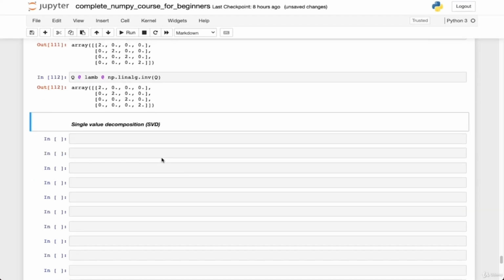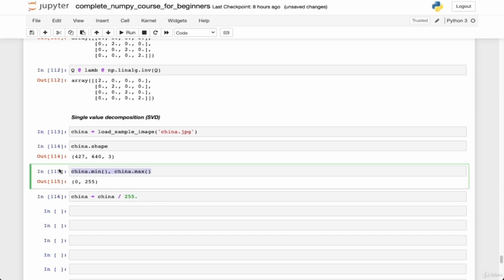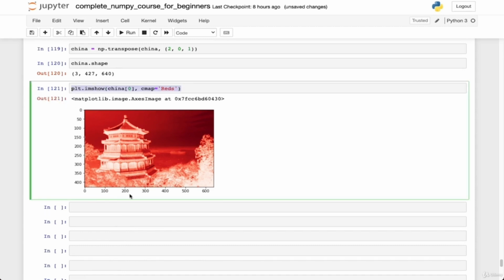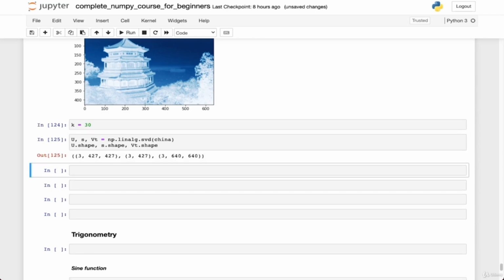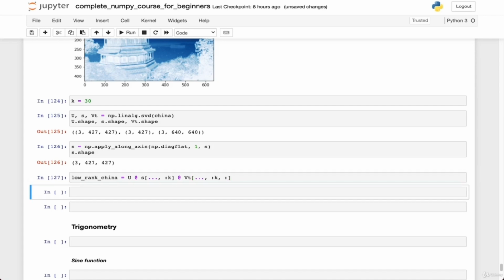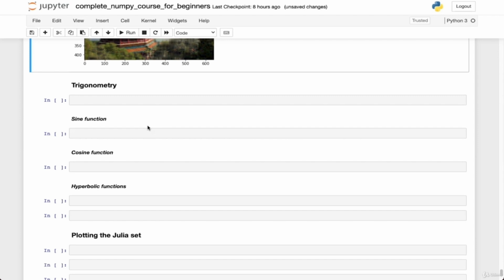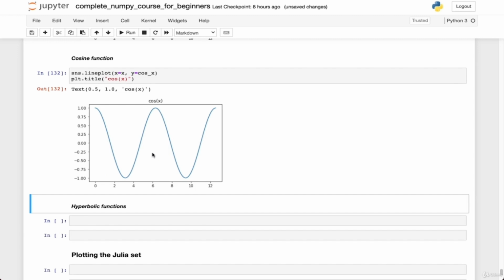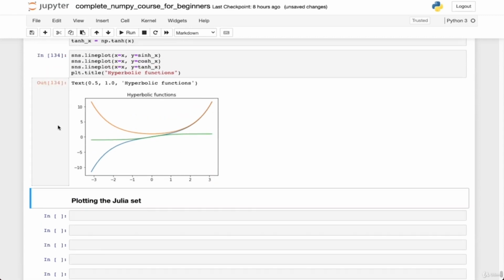Image Compression Using SVD in Python: NumPy & Matplotlib Tutorial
How does Singular Value Decomposition (SVD) compress multi-megabyte images into a fraction of their size using pure linear algebra?

In this 13-minute practical data science tutorial, learn how to perform low-rank image approximation using NumPy and Matplotlib: from loading 3D RGB arrays and transposing color channels to decomposing matrices with np.linalg.svd() and plotting hyperbolic activation functions (sinh, cosh, tanh) with Seaborn.

⏱️ Timestamps / Chapters:
00:00 - Introduction to Singular Value Decomposition (SVD)
00:20 - Loading Image Data (china.jpeg) from Scikit-Learn
00:50 - Understanding 3D Image Dimensions (427x640x3) & 8-Bit Pixel Values (0-255)
01:35 - Normalizing Pixel Values Between 0 and 1
02:20 - Channel Manipulation: Transposing Axes with np.transpose(image, (2, 0, 1))
03:20 - Visualizing Individual Red, Green, and Blue Color Channels
04:30 - Applying SVD with np.linalg.svd(): Decomposing into Matrices U, Sigma & VT
05:30 - Diagonalizing Matrices with np.apply_along_axis & diagflat
06:45 - Low-Rank Approximation: Reconstructing the Image with Top 30 Singular Values
07:50 - Transposing Channels Back & Visualizing Reconstructed Image with plt.imshow()
09:20 - Bonus: Plotting Trigonometric Functions (Sine & Cosine) with Seaborn
11:05 - Visualizing Hyperbolic Functions (sinh, cosh, tanh) for Machine Learning